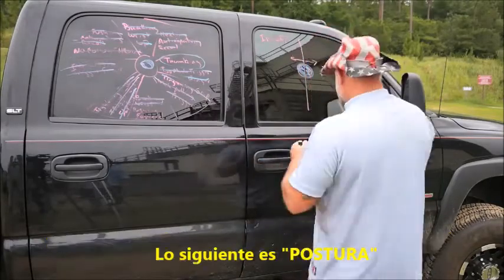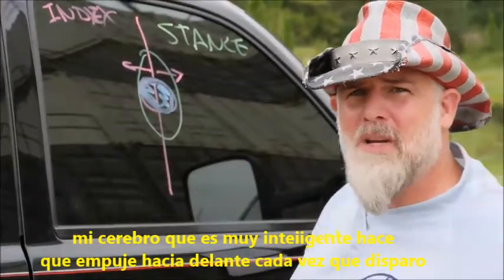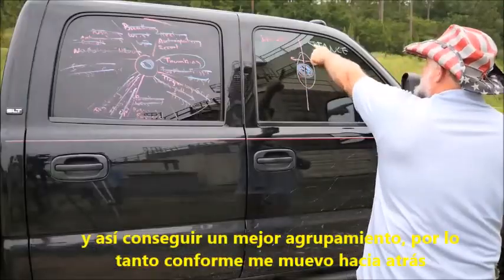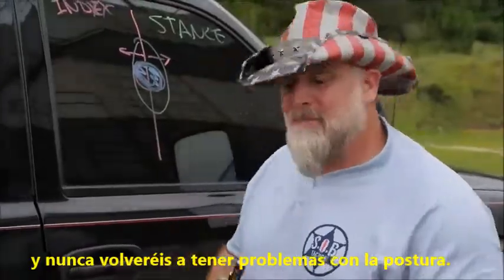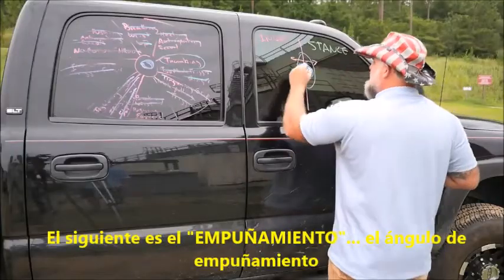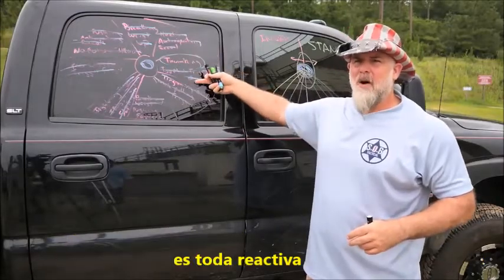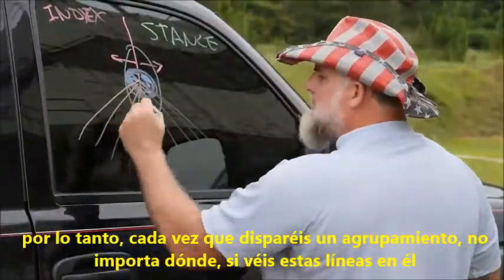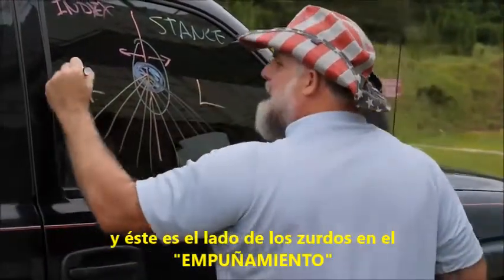diagrama de impactos según John "Shrek"McPhee 2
Subtitulado libremente por mi